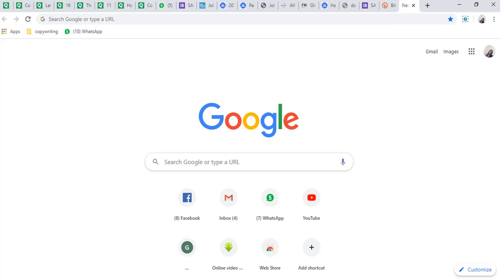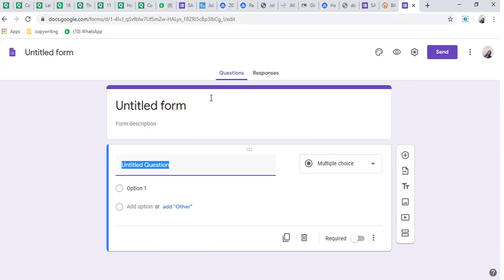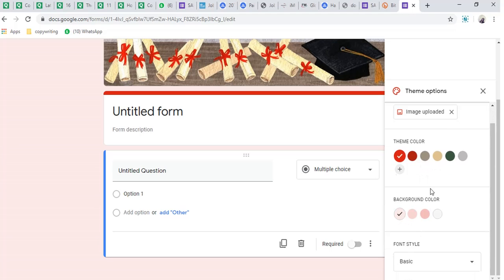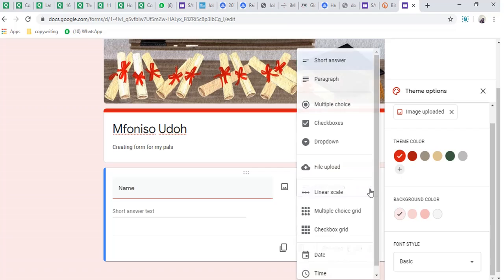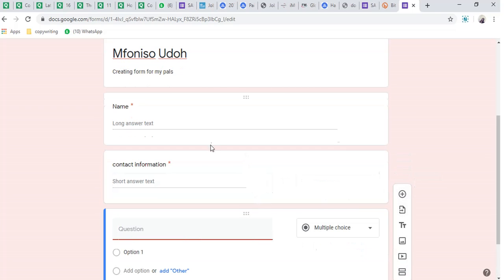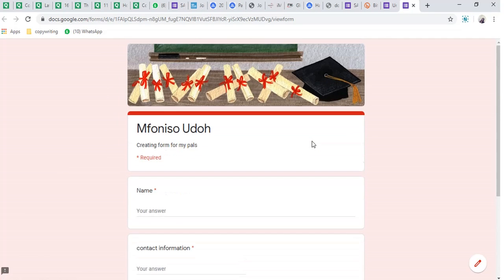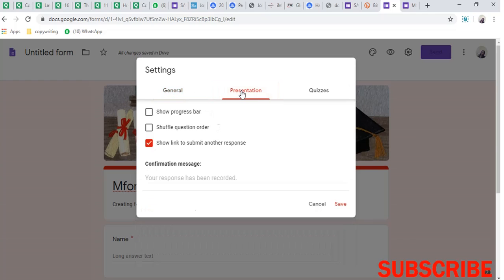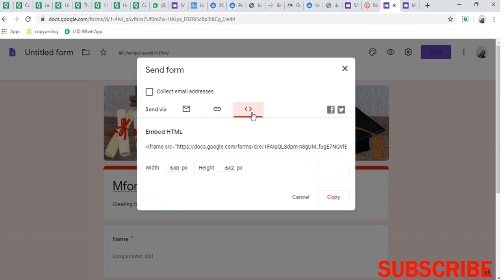How to Create Google Forms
With Google Forms, you can collect RSVPs, start surveys, or create quizzes for students with a simple online form.

You can share your form via email, a direct link, an embedded link, or on social media and ask everyone to participate.

And since Forms is an online tool, you can share and collaborate with multiple people on the same form in real-time.

You could create a spreadsheet and see all the responses in just one click.

With Google forms, documenting is easy and fast, so get started right away.